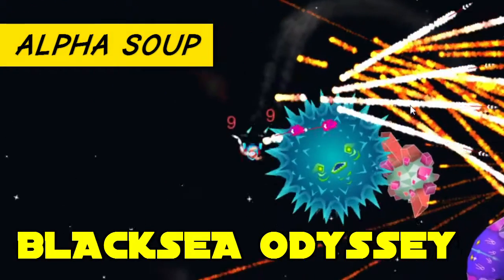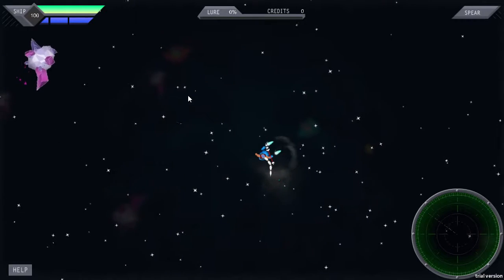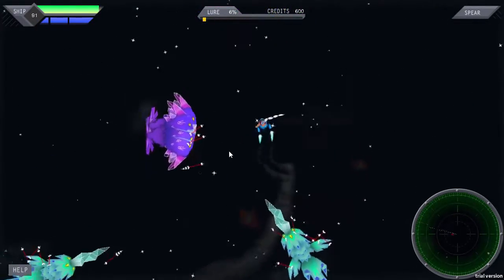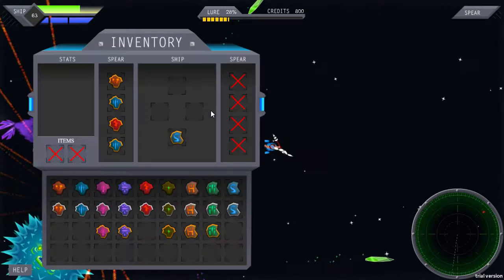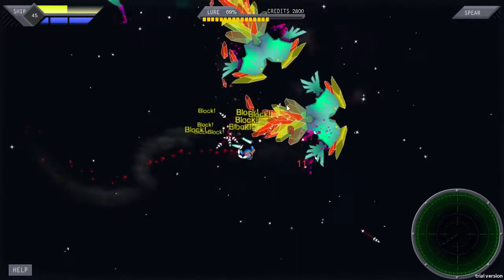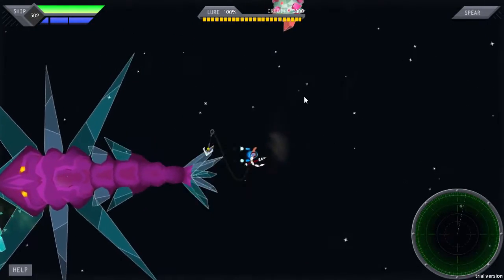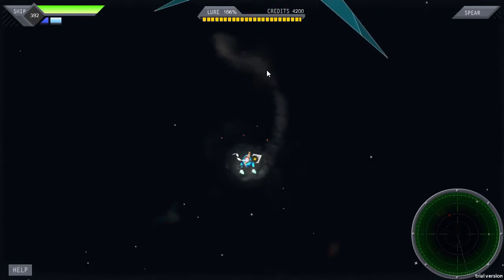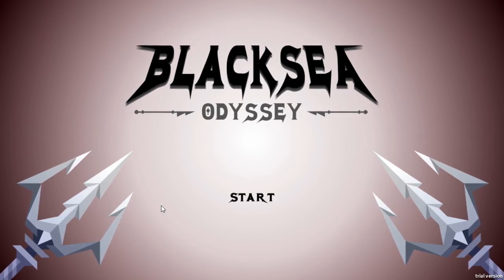Pulling off a space fish's arse! - Blacksea Odyssey gameplay (PC game prototype)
Blacksea Odyssey gameplay takes the gentle art of fishing and turns it into a bloody, fast-paced space shooter.

In this Blacksea Odyssey gameplay video we see how to choose our weapon type and hunt for exotic space fish that prowl the galaxy, finally luring in a giant boss fish that puts up quite a fight!

See also how to apply rune powerups to your spear and ship to create different combinations of attack, how to escape the first area, how to kill the boss and how to use the harpoon to remove bits of fish and other Blacksea Odyssey gameplay.

Blacksea Odyssey gameplay goes for the Shadow of the Colossus approach to bosses - the bigger, the better. The further you get through the finished Blacksea Odyssey game (due for PC, Mac and Linux), the bigger the bosses get, until you can take out the fabled Titanfish.

Blacksea Odyssey game version: Prototype vertical slice 0.46
Blacksea Odyssey platform played: PC (Mac and Linux available)
Blacksea Odyssey release date: Spring 2016

Alpha Soup is a Let's Play/first impressions gameplay series where we play the most exciting unfinished indie games

Randomise User is the raw heart of gaming on YouTube.